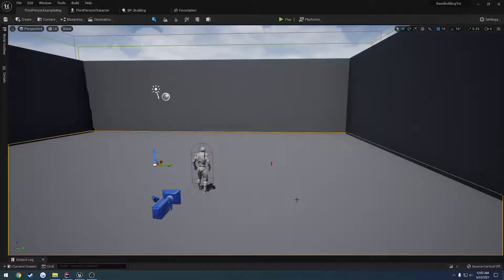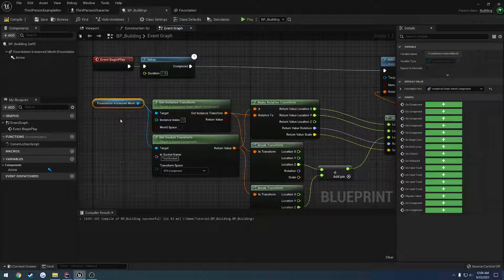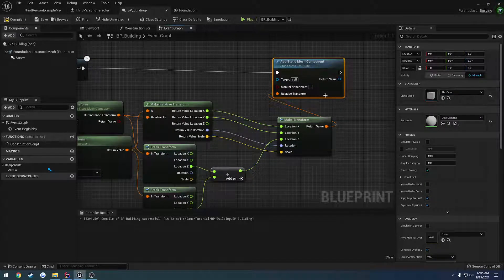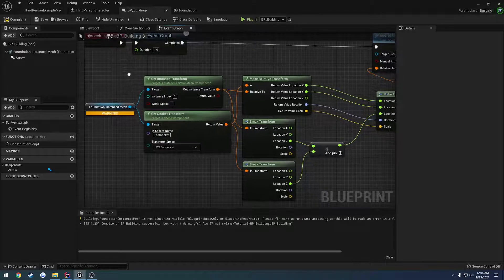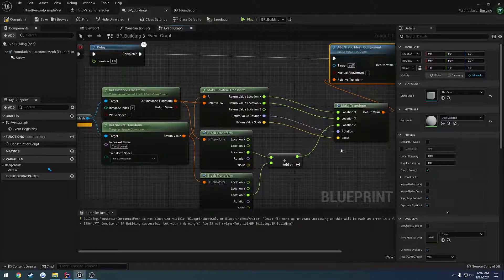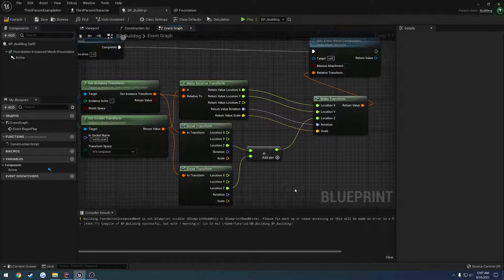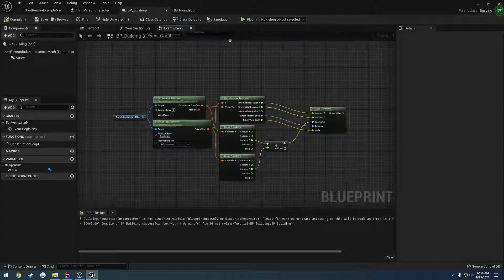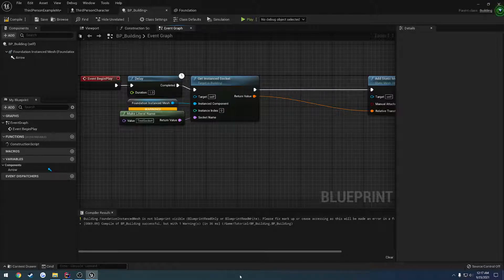Unreal Engine 5 C++ Performant Base Building #6: "Get an Instance Socket Transform"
In this video we end up having to write our own function (which should honestly have been included in the UInstancedStaticMeshComponent class) to get an Instances socket transform in local space.